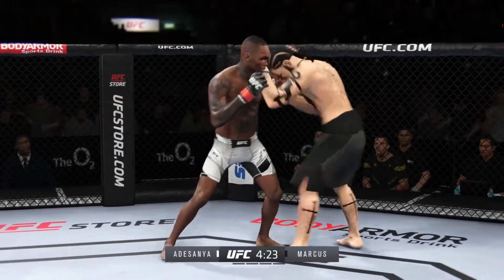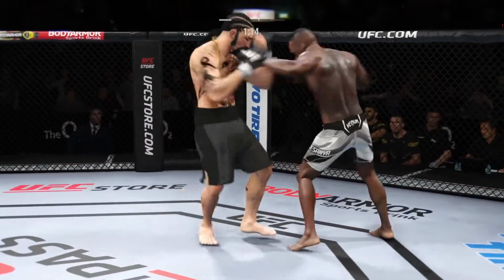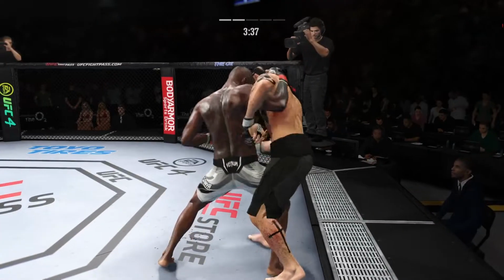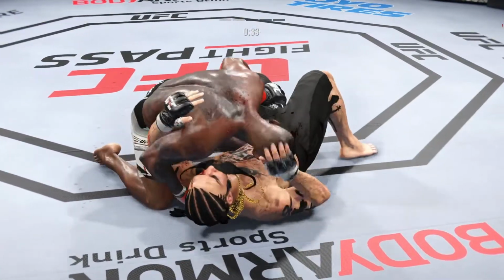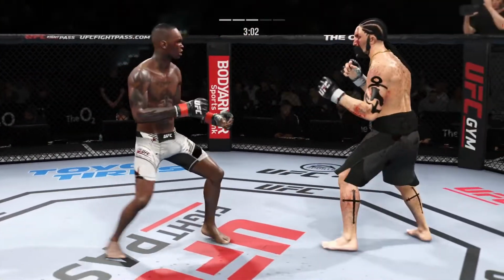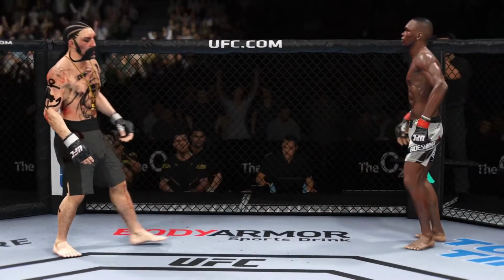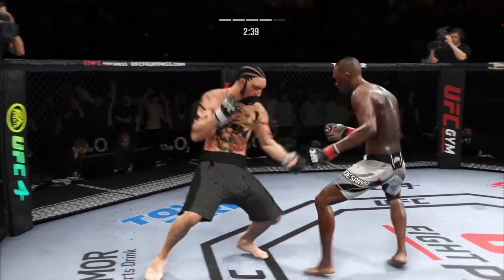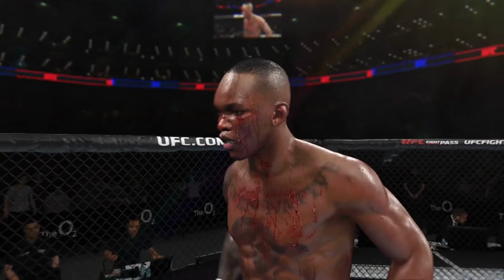UFC 4 | Israel Adesanya vs The Marcus